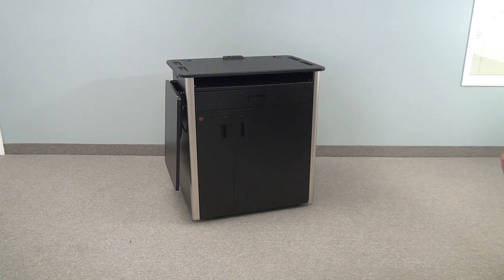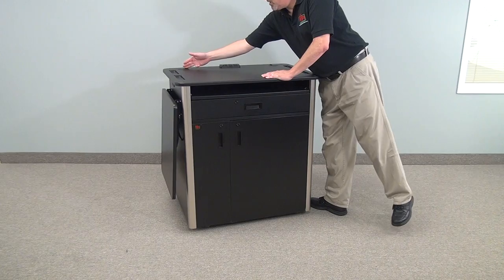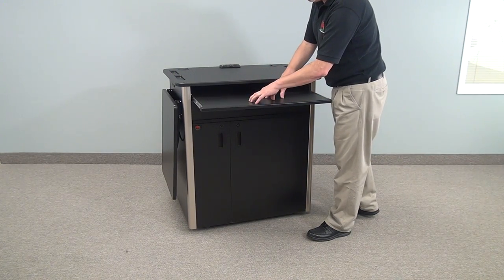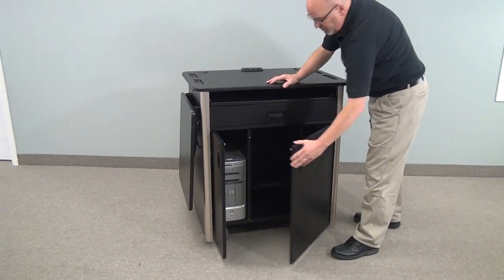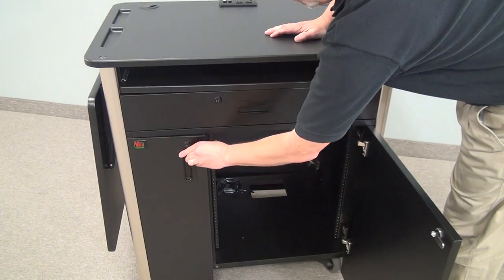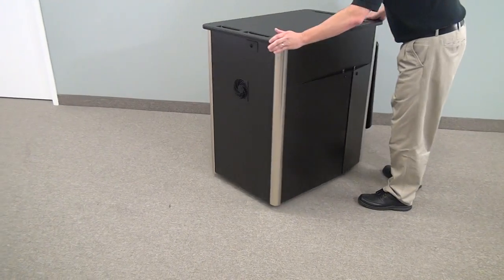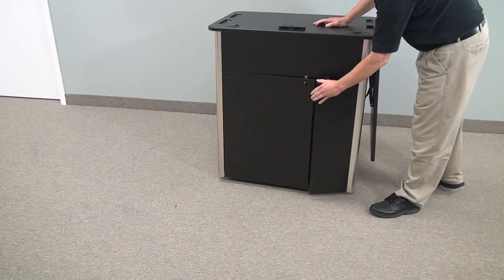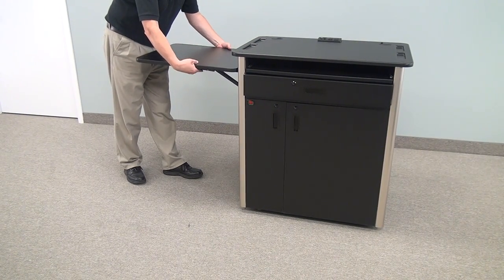EDU-LE Educational Lectern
EDU-LE features 12 rack spaces and a folding side shelf. Clean audience side look with locking rear access door. Other features include: locking front doors, pull-out keyboard and mouse tray, removable top surface, quiet cooling fan and heavy duty casters. Scratch resistant thermal wrap top surfaces and melamine main body construction.